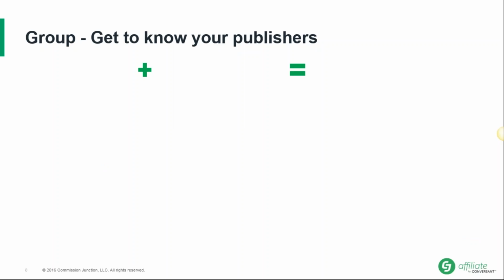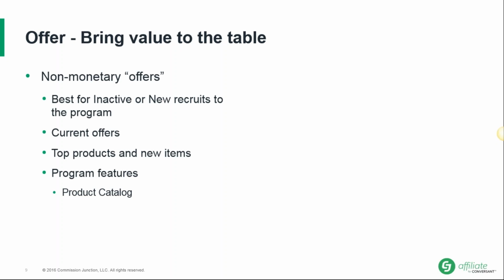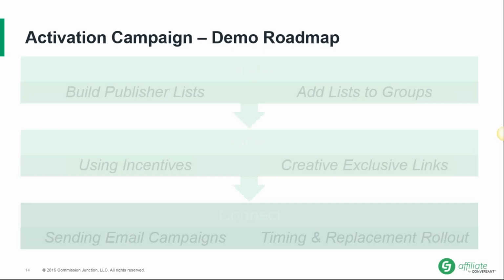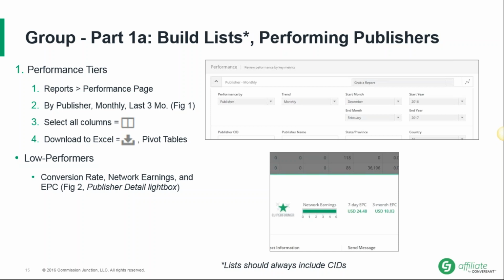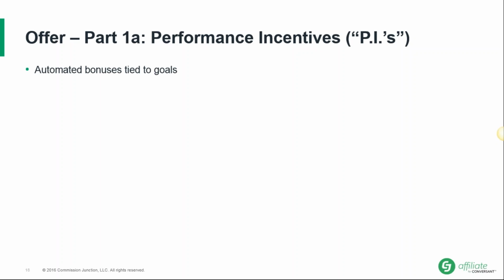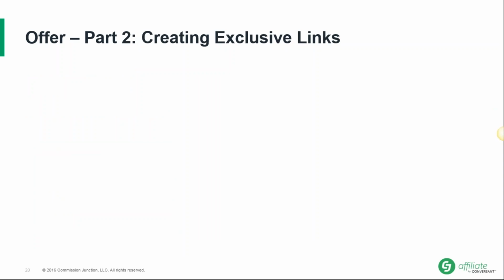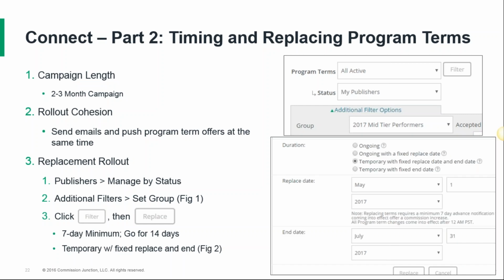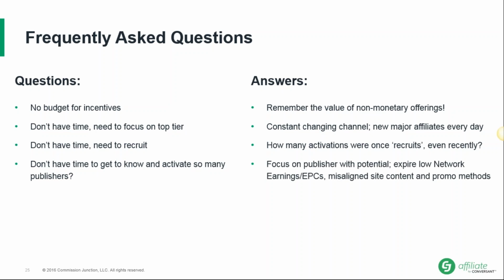Advertiser Webinar Series: Activation Campaigns Made Easy!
What do virtually all successful CJ advertiser programs have in common?  They regularly run Publisher Activation Campaigns.  Activation Campaigns are targeted communication strategies designed to optimize low-performing or inactive publishers in your program.

This highly informative webinar is designed to de-mystify a task that every advertiser should be doing.  Bryan Cardillo, a CJ activation expert, guides us through the “what”, “why” and “how” of activation campaigns.  Whether you’ve run hundreds of campaigns or you’re ready to embark on your first, we believe you’ll learn a few tricks that will help you on your way.

Specifically, you’ll learn the following:

• How using groups enables new capabilities and insights
• How to automate your goal tracking and incentives
• How to drive new growth from your current publisher base